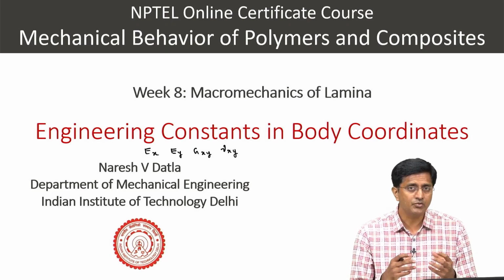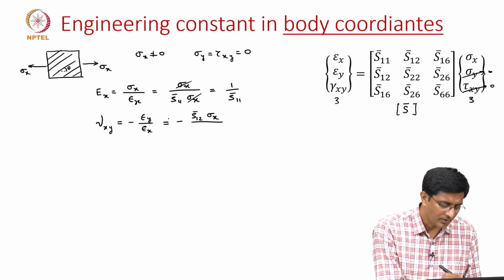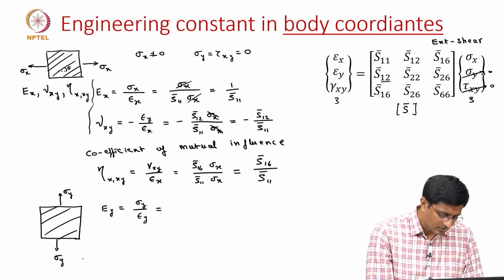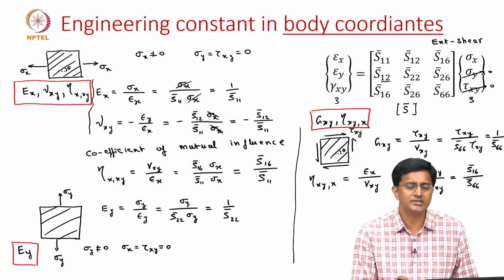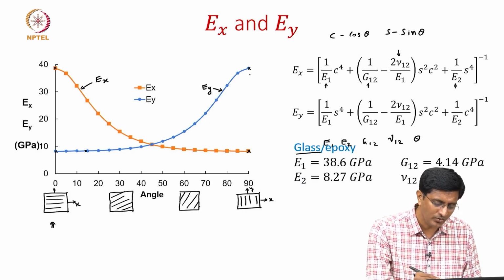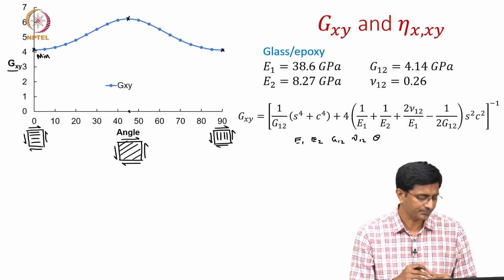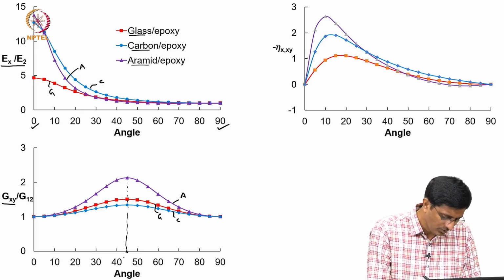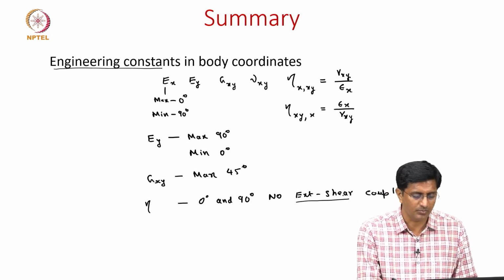Lec35: 8C Lamina engineering constants